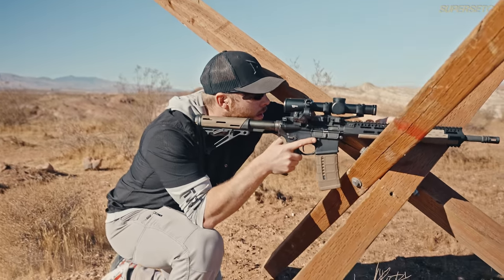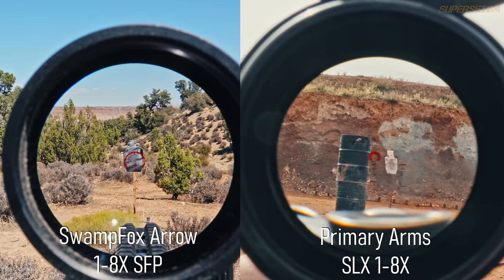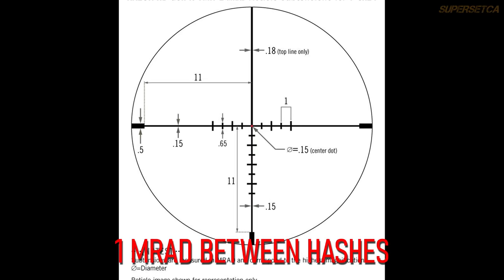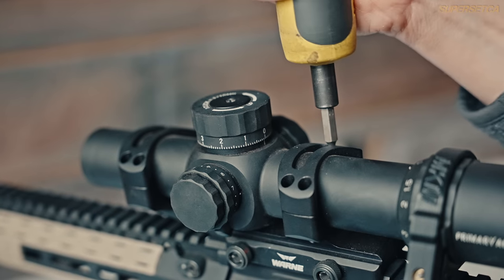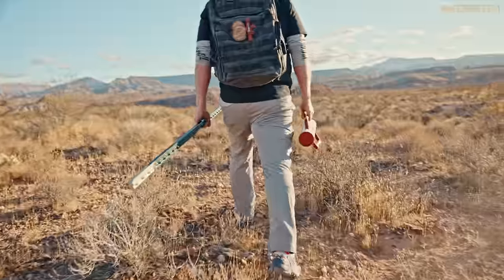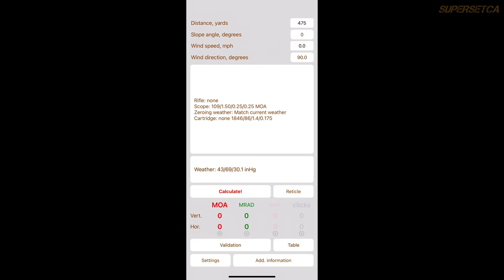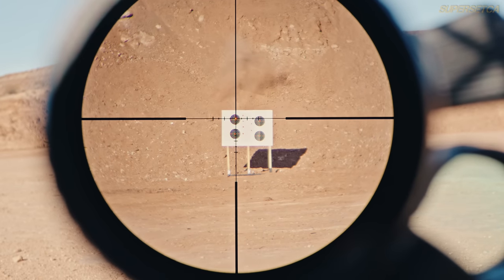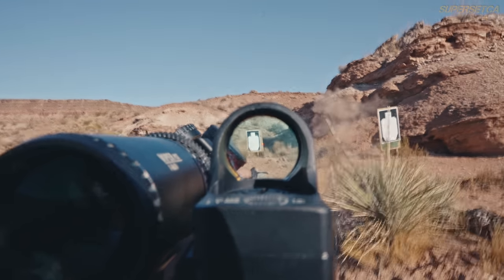AR15 LPVO Beginner User Guide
Hey! Are you new to LPVOs (Low Powered Variable Optics)?  Then let's go for a walk..

Video Timestamps:
0:57 - Top End Magnification
2:38 - Illumination/FOV
4:24 - Focal Planes
6:21 - Reticle Choice
9:05 - Scope Mounts
12:38 - Scope Leveling
14:05 - Diopter Setting
16:18 - Zeroing
17:15 - Strelok Tutorial
20:51 - Occluded Shooting
22:20 - Offset Sights

This channel has ended production.